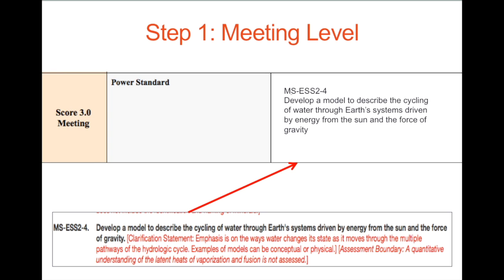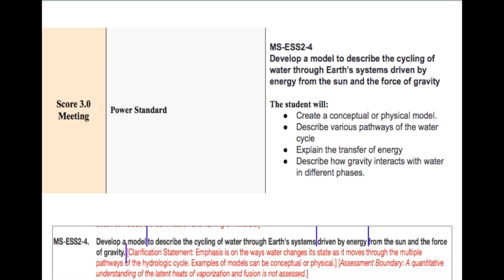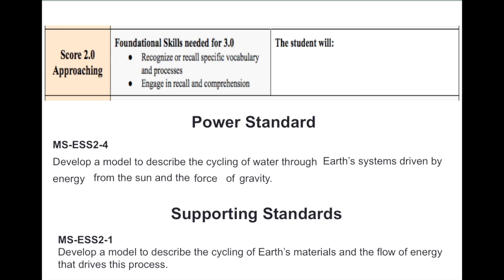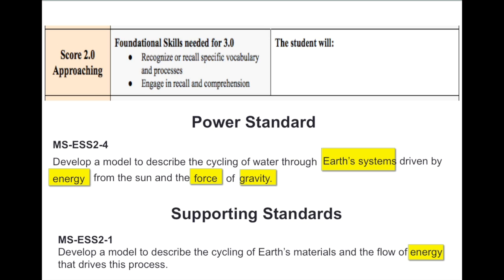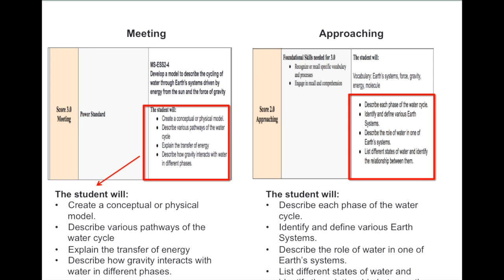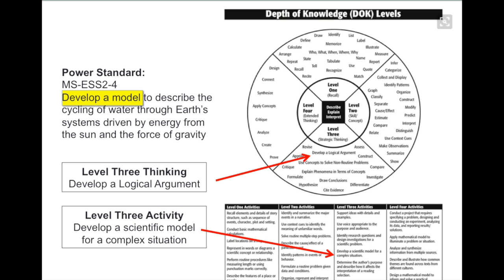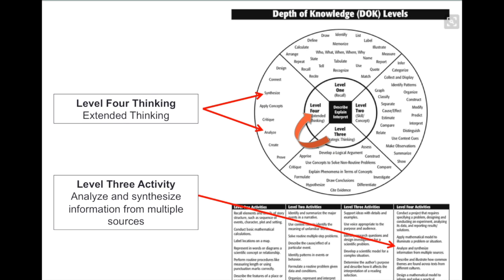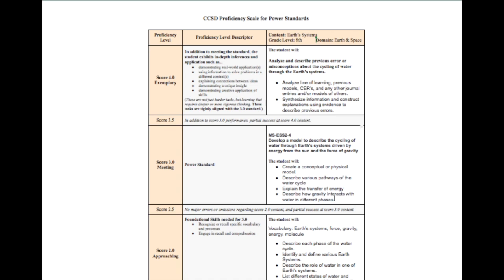How to Create a Proficiency Scale at CCSD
This is not the only way a student might demonstrate each level of learning. It is just an example of the thought process behind creating a proficiency scale.